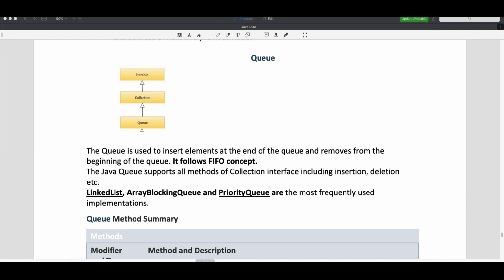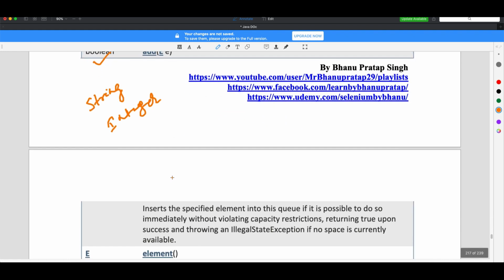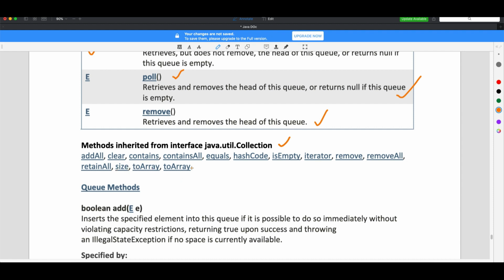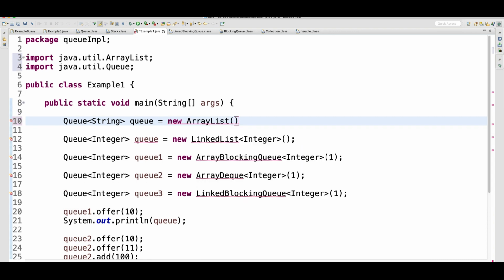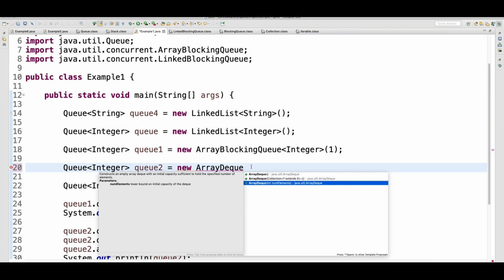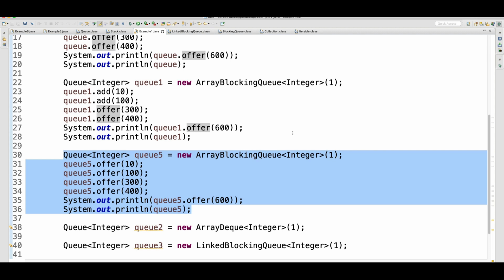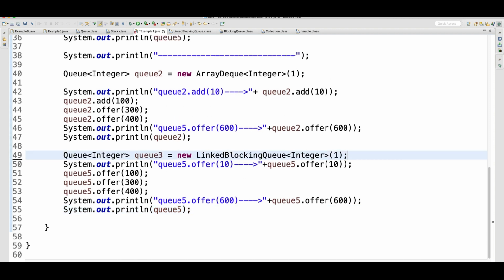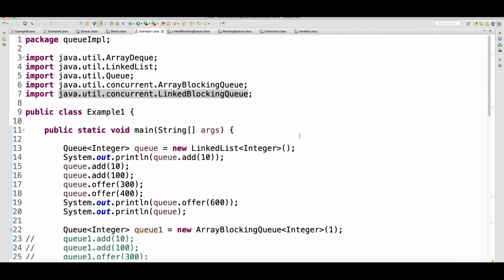Queue Implementation in Java Video-38